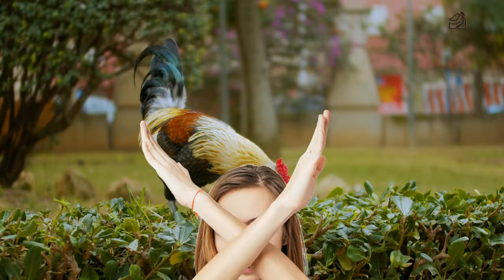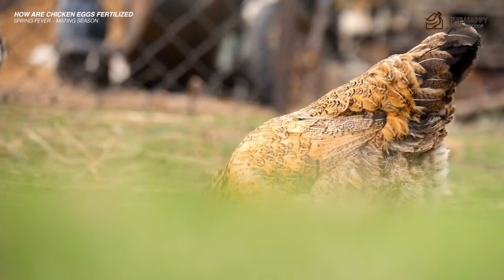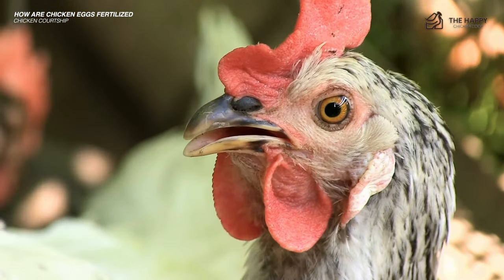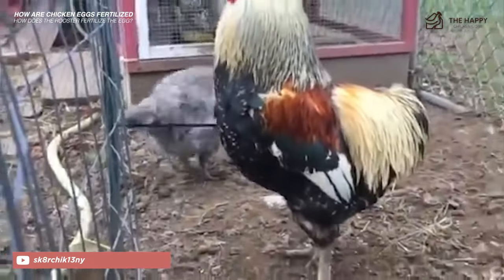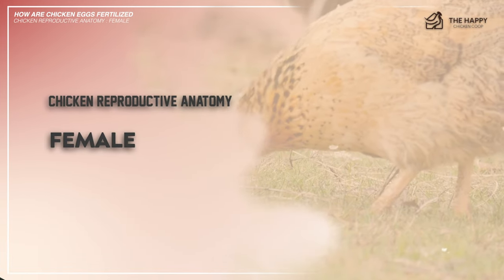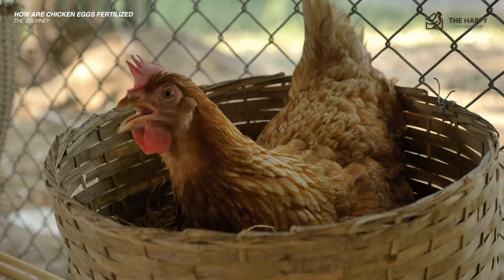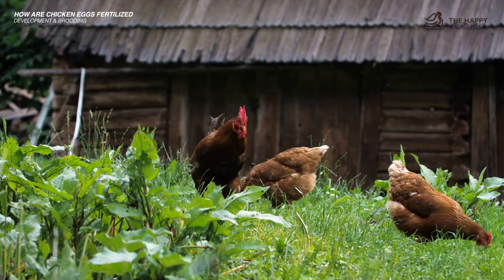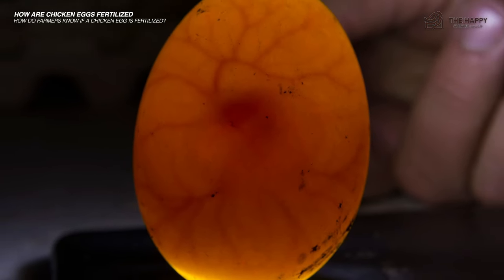How are chicken eggs fertilized?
Welcome back to The Happy Chicken Coop, your ultimate destination for everything poultry!

Today, we're diving into the captivating world of chickens to answer a question that has left many puzzled - "How are Chicken Eggs Fertilized?"

Get ready for a journey that's both entertaining and educational!

We're going behind the scenes to reveal the secrets of nature's fascinating process.

From the elegant mating dance of roosters and hens to the microscopic magic happening inside the hen, this video covers it all!

You'll be taken on an egg-citing adventure, following the path of how an egg becomes fertilized.

We'll make it easy to understand, explaining the process step by step, and answering all the questions you may have had but felt too chicken to ask.

By the end of this video, you'll have a whole new appreciation for the everyday miracle of a fertilized chicken egg.

So, are you ready for this clucking good time? Let's embark on this incredible journey together!